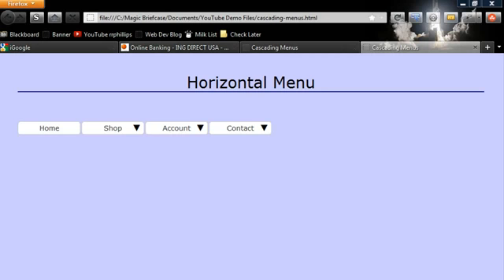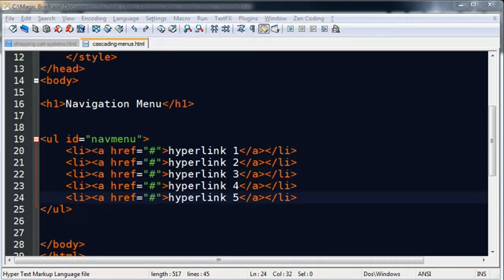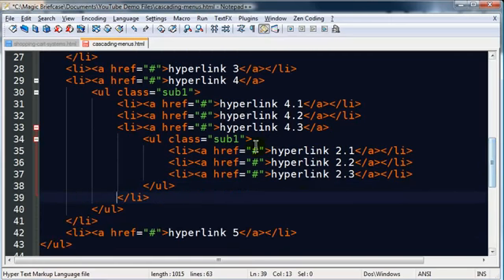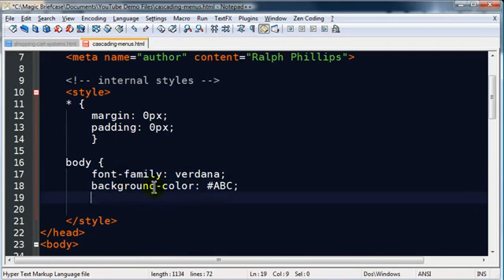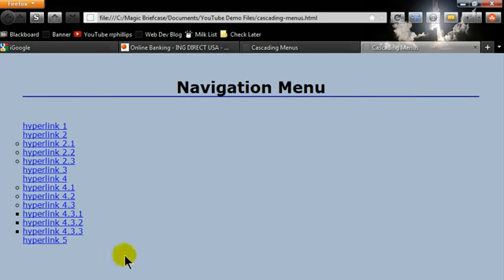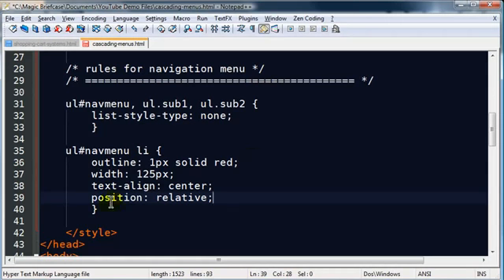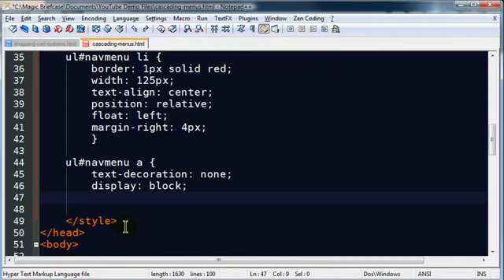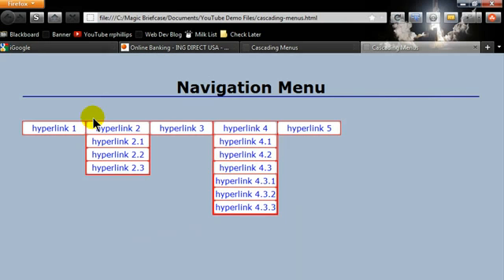Cascading Drop down Navigation Menu with CSS Part 1